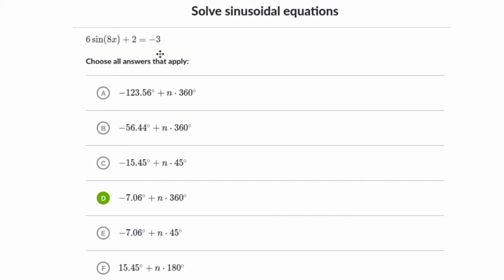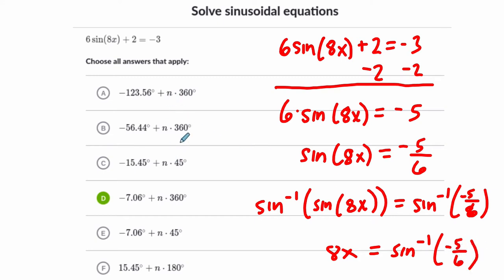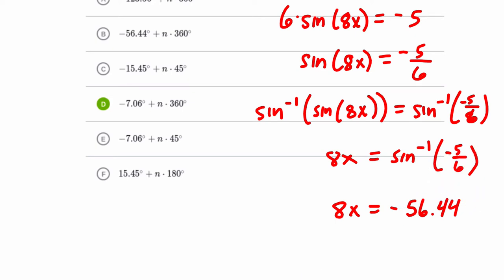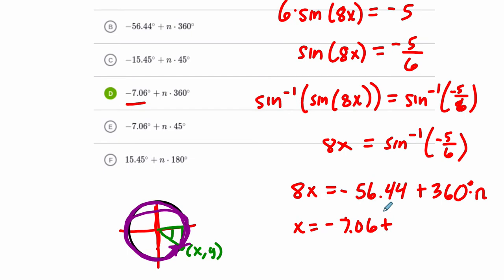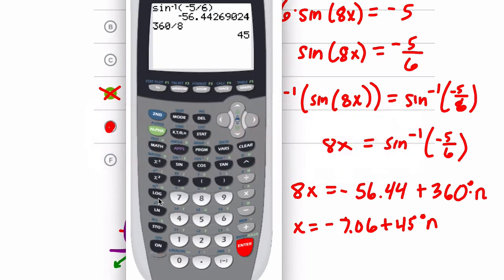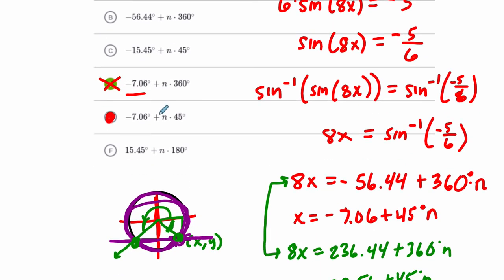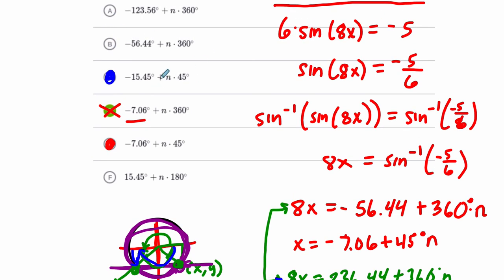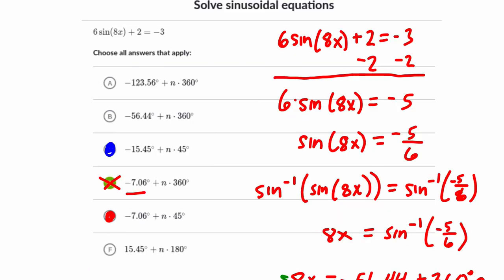Khan Question from Student 04